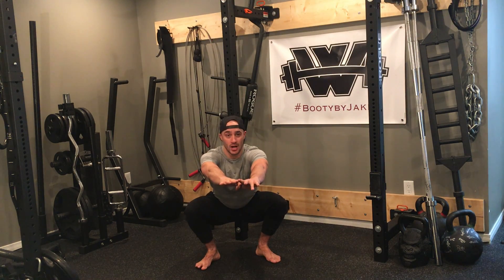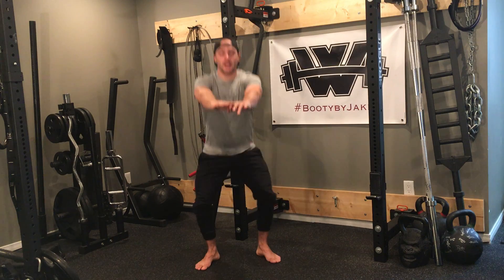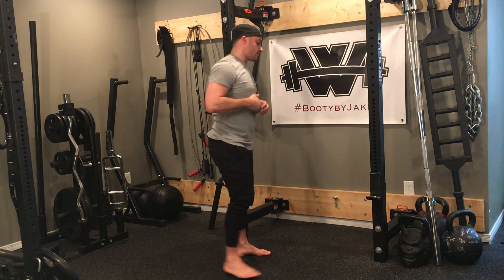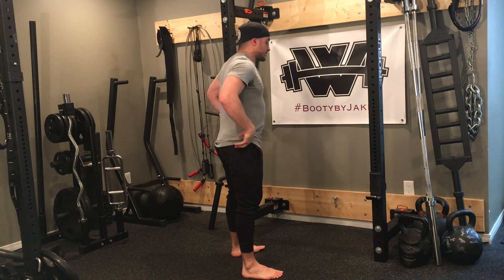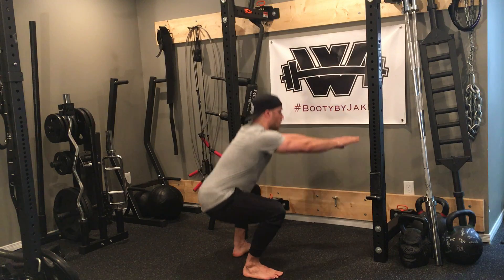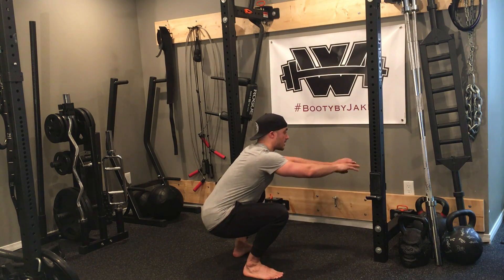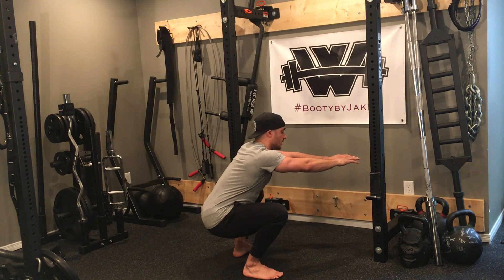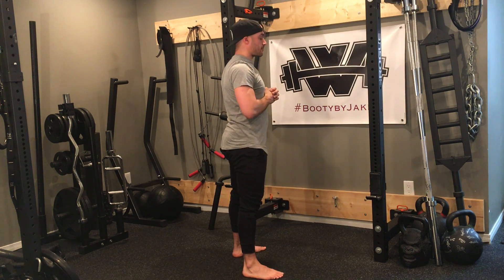BW Squat w Pause